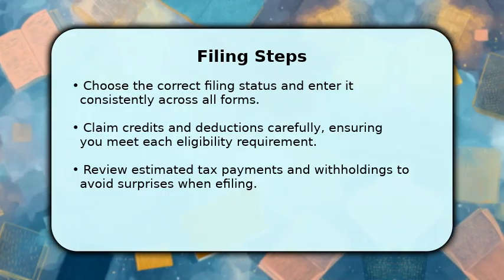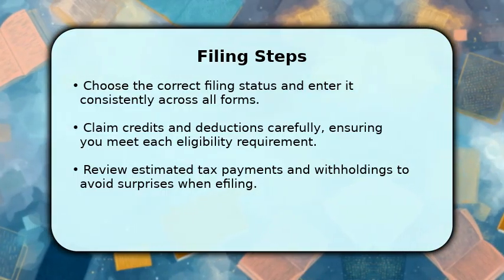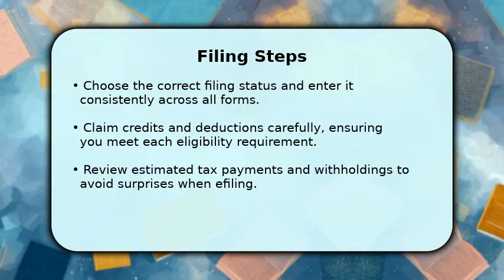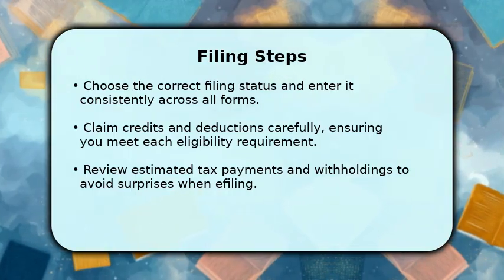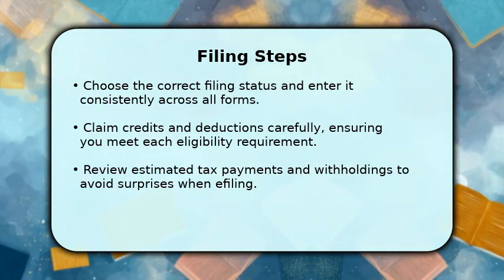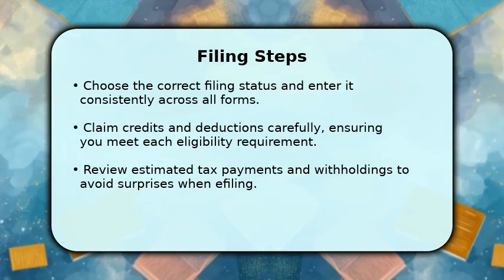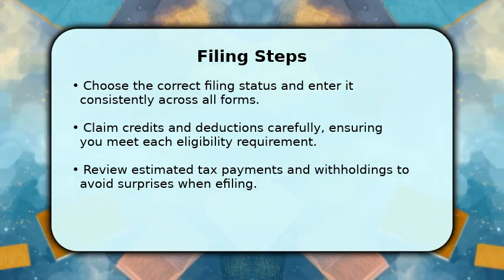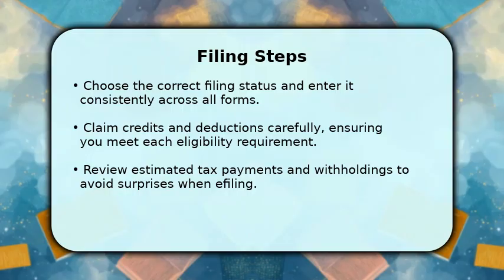How to Use an Efile Properly (Full Guide)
How to Use an Efile Properly (Full Guide) | 🔒 Surfshark VPN Deal — Stay private and secure. $1.99/mo + 3 Months Free ▸

Are you struggling with using an efile? Look no further! In this comprehensive guide, we'll walk you through the step-by-step process of properly using an efile. From setting it up to troubleshooting common issues, we've got you covered. Whether you're a beginner or an experienced user, this video will provide you with the knowledge and confidence to use your efile like a pro.